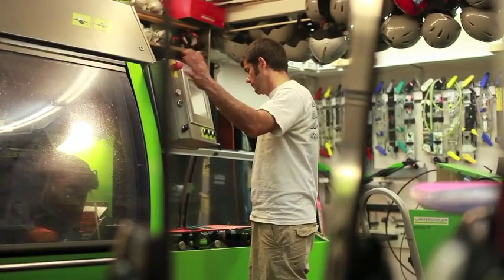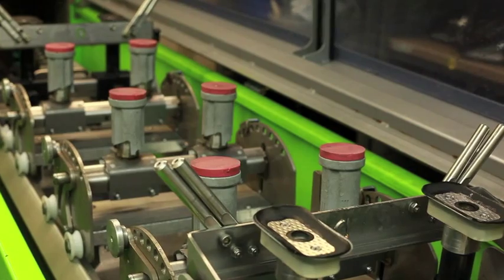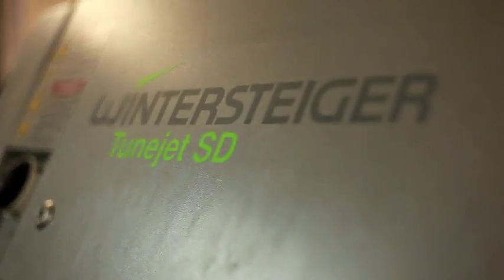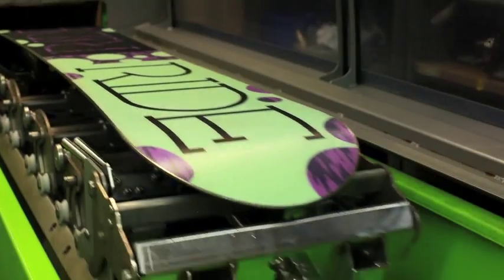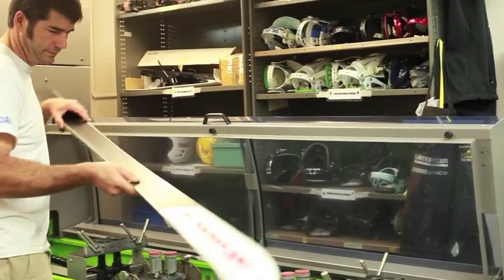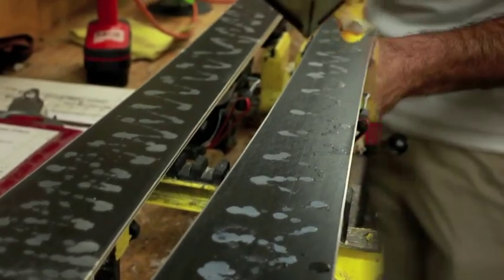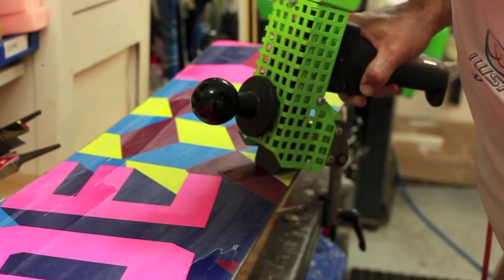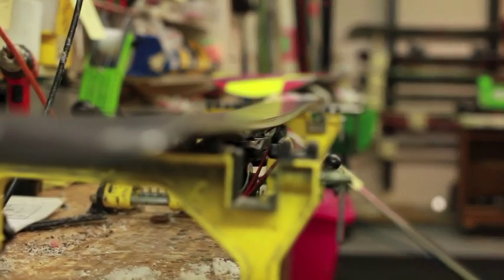Wintersteiger Tunejet - Advanced Ski & Snowboard Tuning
Having your snow gear tuned improves performance and increases safety when on the mountain. Our Wintersteiger Tunejet ski and snowboard tuning system is the most advanced piece of tuning technology in the country!

Whether you need a full ski tune, base grind, edge grind, or just a wax, the dedicated, highly skilled workshop team will have your snow gear performing at its' peak when you need it most.

You can also visit us in store at Keperra for all your ski/snowboard tuning:

Snowcentral
7 Dallas Parade, Keperra QLD 4054